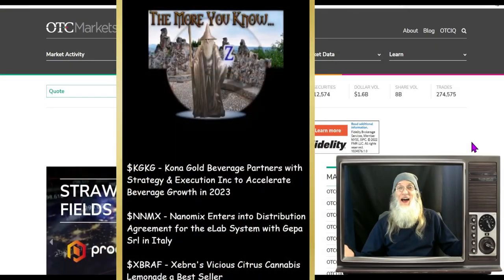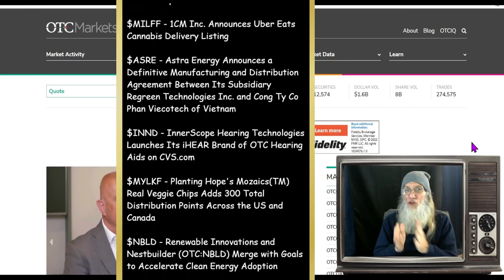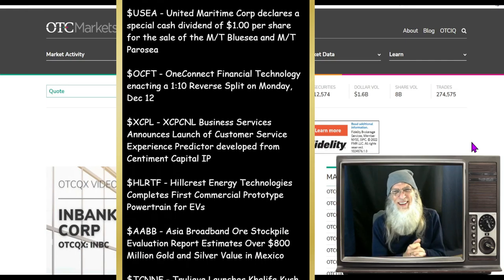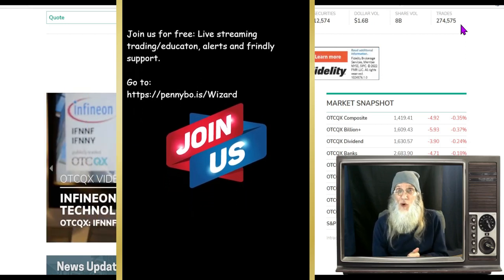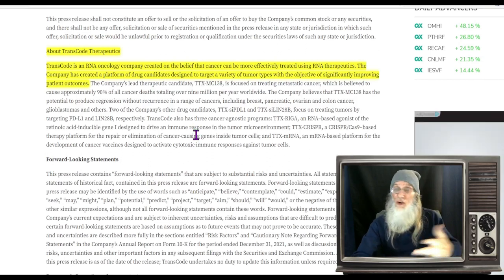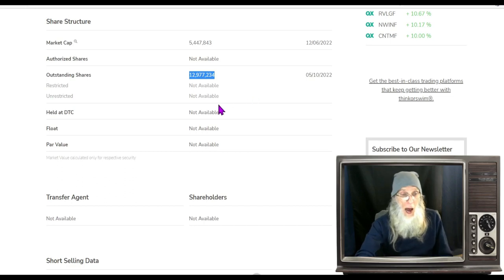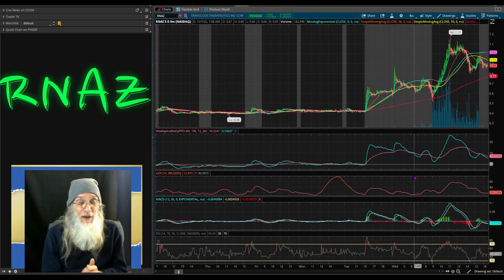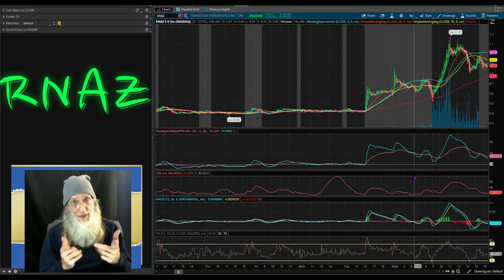Shares Declared~FREE MONEY~Low Floats~Big Gains🧙‍♂️Zidar On Top & Hot Penny Stocks $HNRC~$RNAZ~$PDPG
Three different types of runners all taking gains for different reasons, some surprising. And THE ONE is giving away free Money with a Dec 14 deadline.